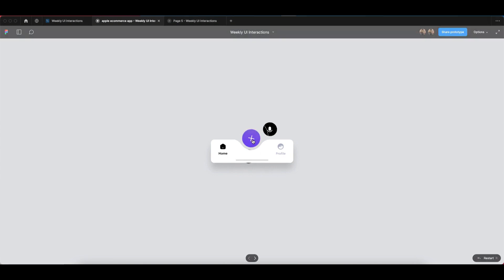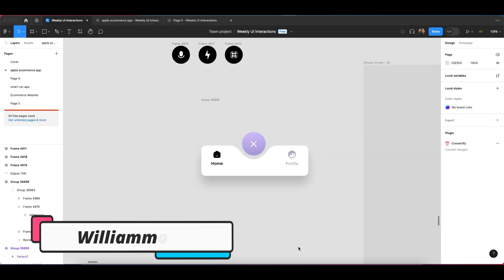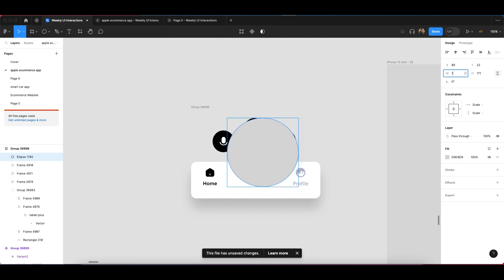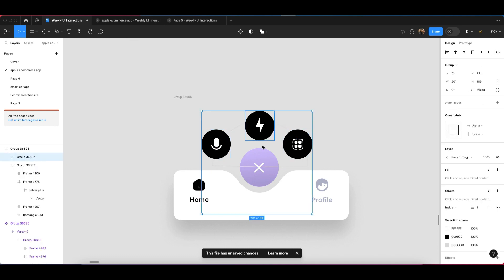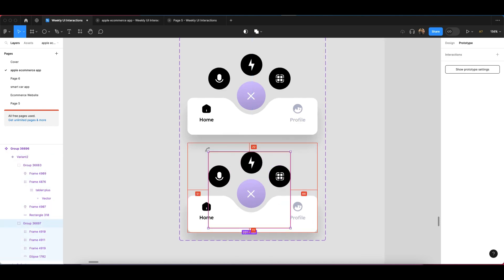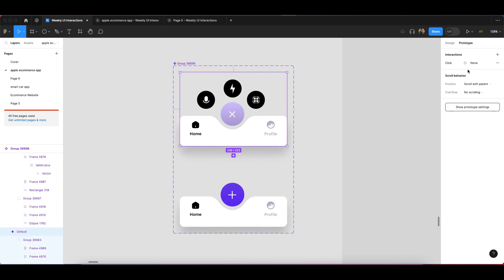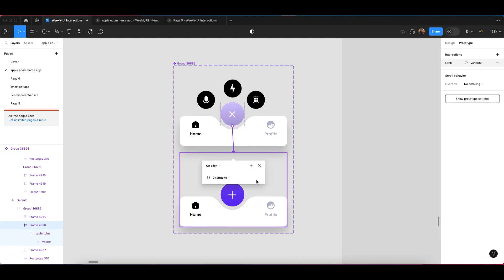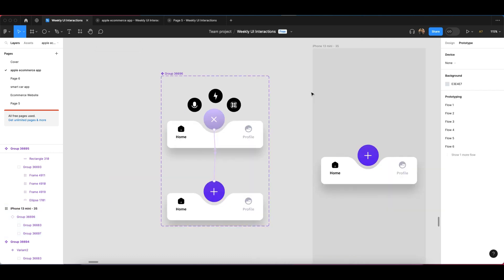Navigation Hover Effects in figma | Smart Animate Figma | Figma Trick & Tutorial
Menu Animation in Figma
Animated Navigation Bar in Figma - Prototyping Tutorial
Create an Interactive App Navigation Menu in Figma

navbar animation
navbar animation in figma
navbar animation on scroll
figma navbar animation
figma navbar component
figma navbar hover
figma navbar scroll
figma navbar tutorial
figma navbar prototype
figma navbar mobile
figma navbar autolayout
figma navbar icons
figma navbar design
figma menu bar
figma navigation bar prototype
figma navbar design
figma navbar dropdown
figma prototype
nav bar figma
animation figma
figma time lapse
figma tutorial
nav bar
scroll figma